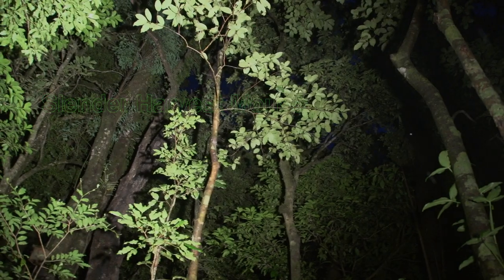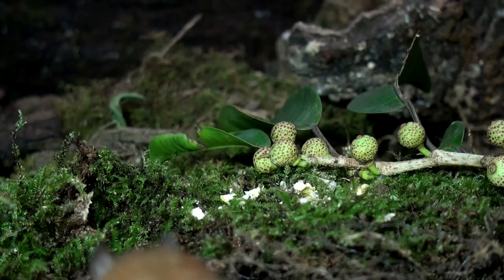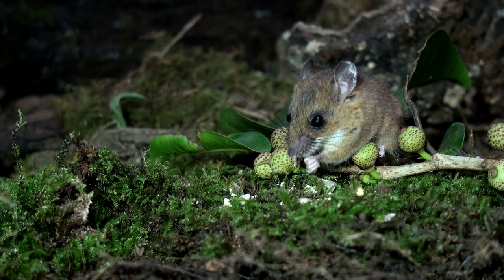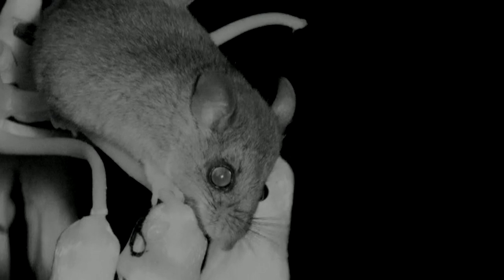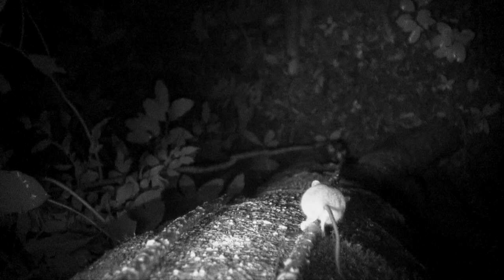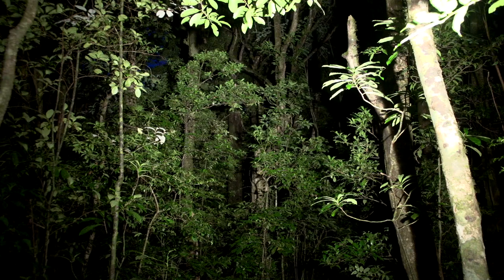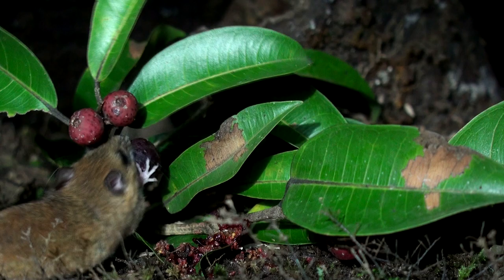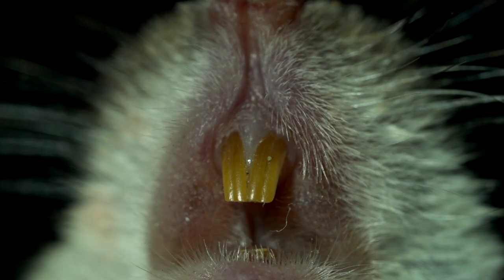Slender Harvest Mouse Drinks Nectar